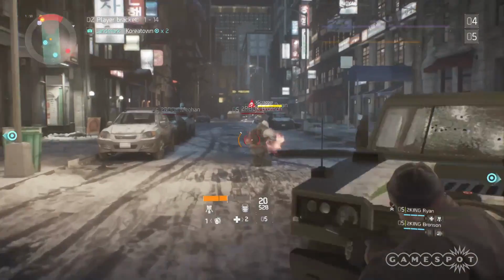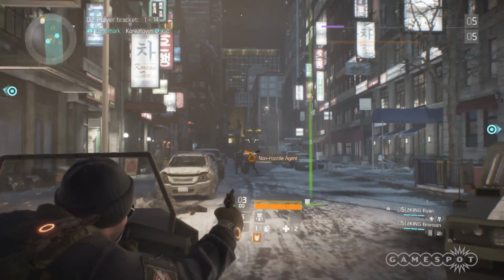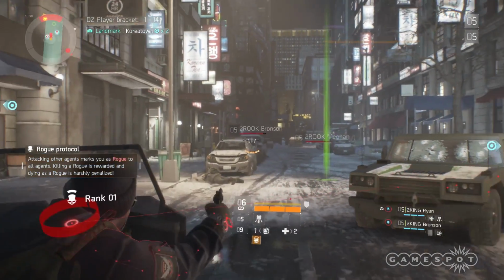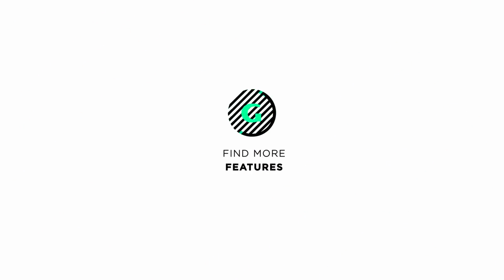The Division: Shooter or RPG?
The Division demonstrates the subtle but crucial difference between an experience-driven shooter and an RPG with guns.

Follow The Division at GameSpot.com!